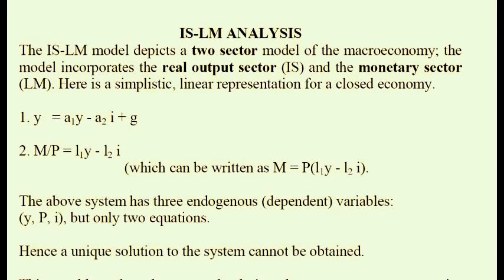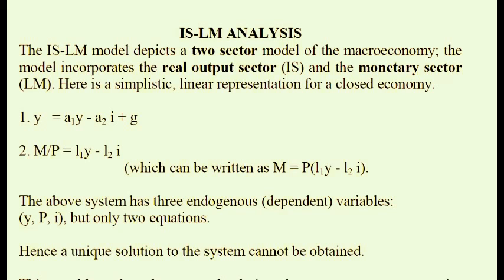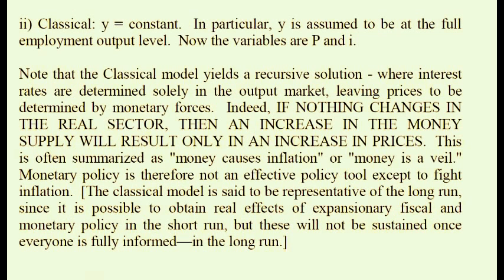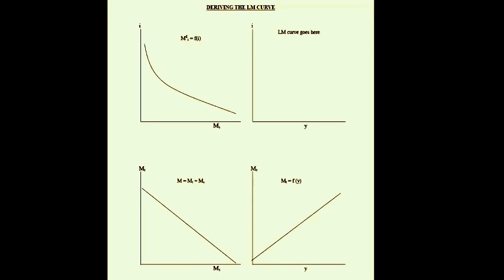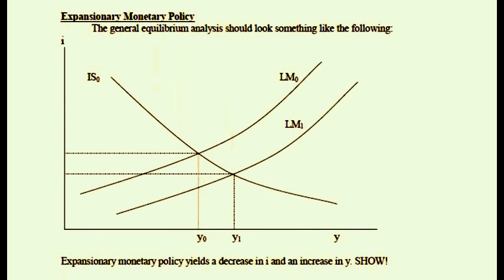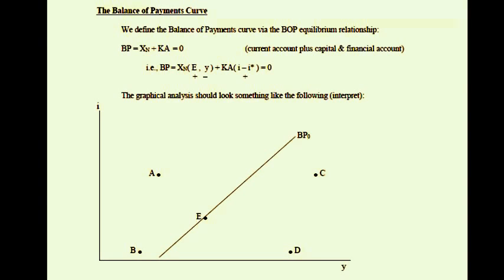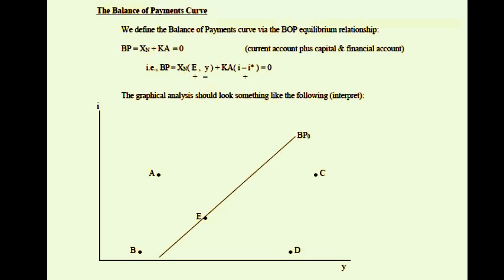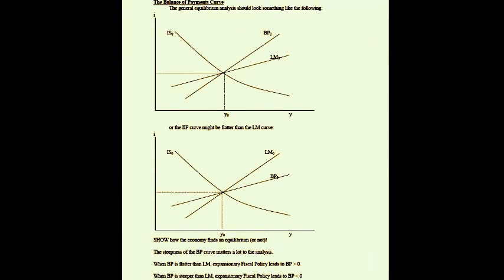The IS-LM-BP model (or IS-LM in an international context)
Lecture on HOW TO DERIVE the IS LM BP curve analysis for the open economy
04:41 Graphical Analysis Starts here!
09:28 Introduces the BP curve into the analysis.